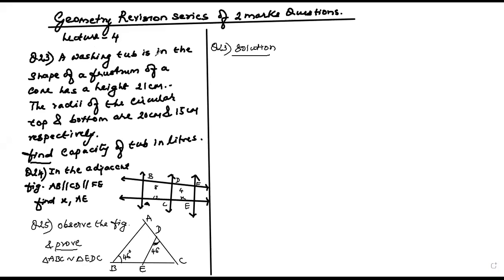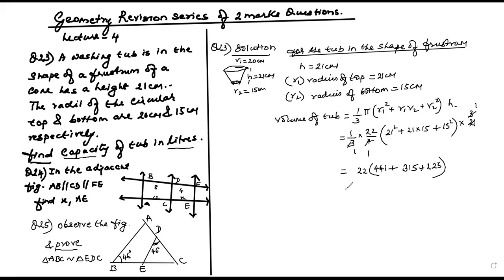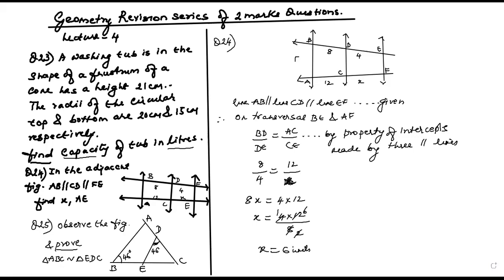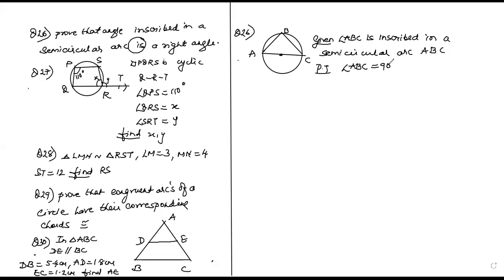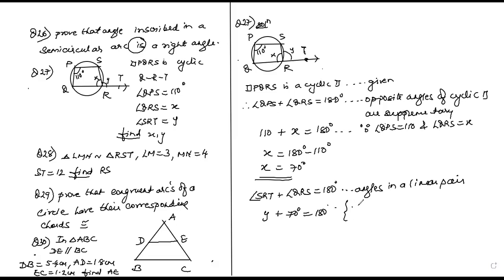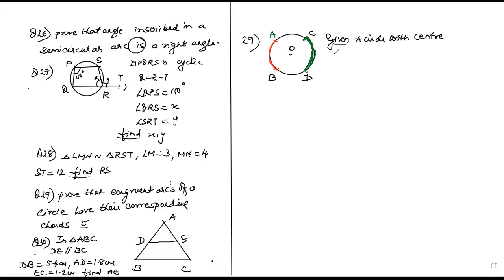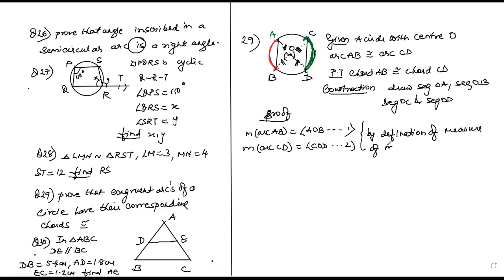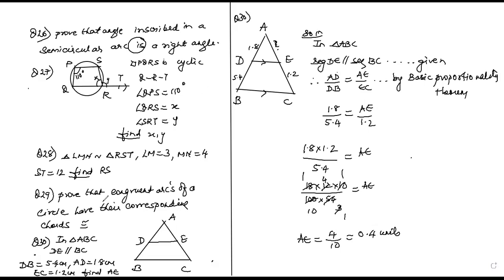Geometry Revision Series Of 2-Mark Questions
GEOMETRY REVISION OF 2-MARK, QUESTIONS